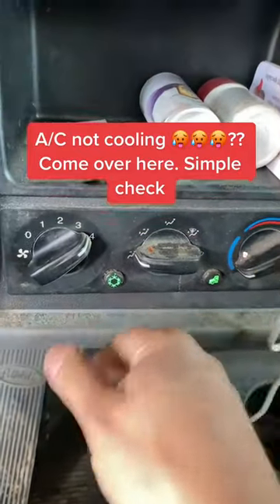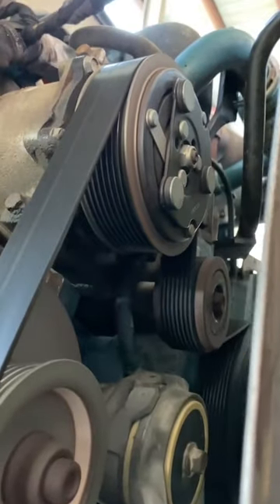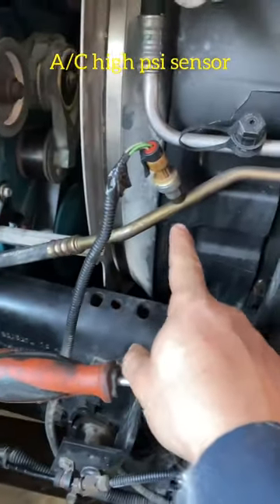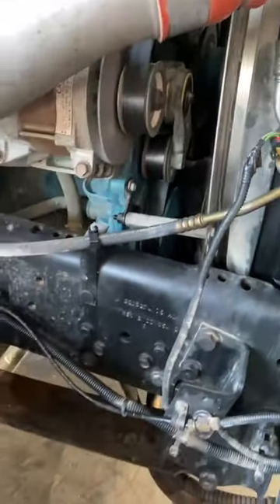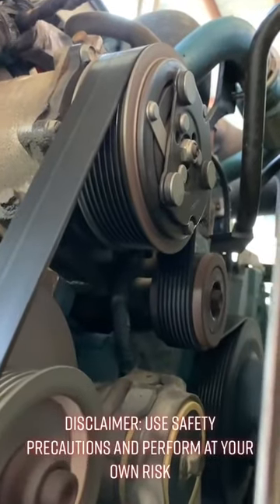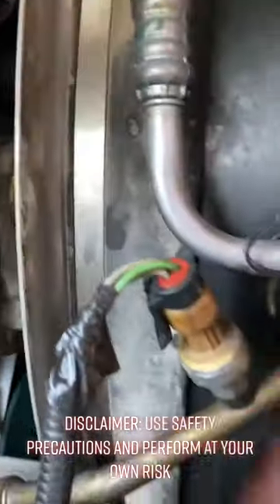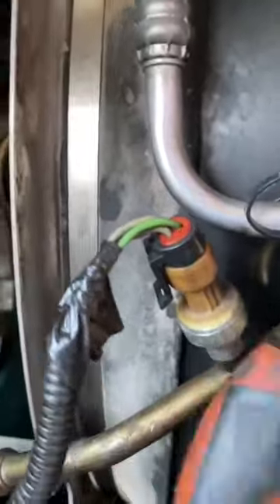🥵 If Your Vehicle AC Is Not Cooling, Make Sure You Try This Solution! 🎥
Discover how Olsa Tools brings unmatched efficiency and durability to your toolkit with their meticulously designed flat wrenches. Ideal for both professional mechanics and DIY enthusiasts, these flat wrenches combine sleek design with robust performance to tackle any job with precision.

These slim profile wrenches have a super-thin design, but the Cr-Mo steel adds even more extra strength compared to the Cr-V version. The slim design allows you to reach in confined working areas where traditional wrenches can't fit.